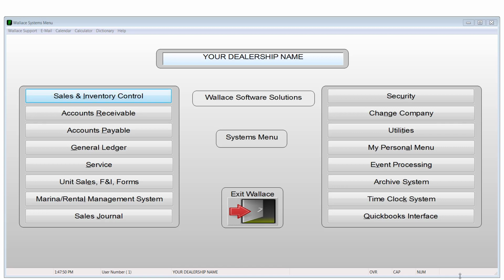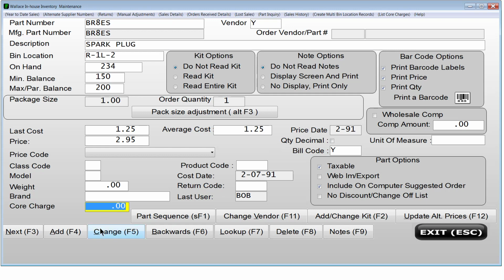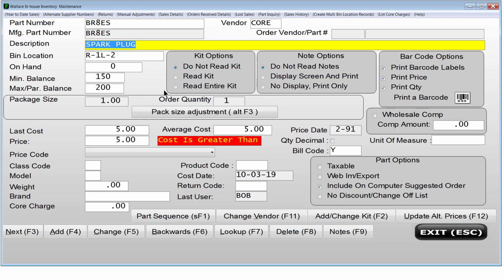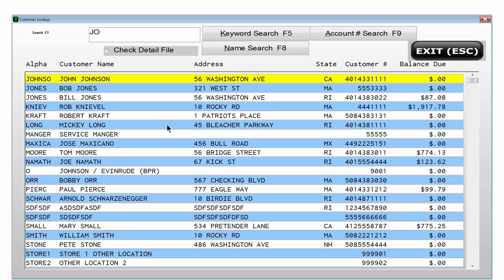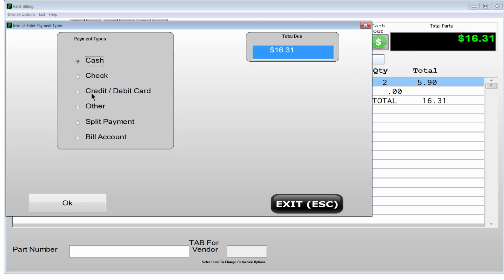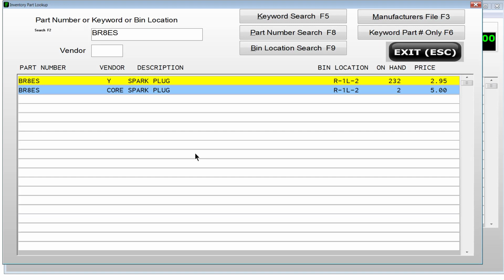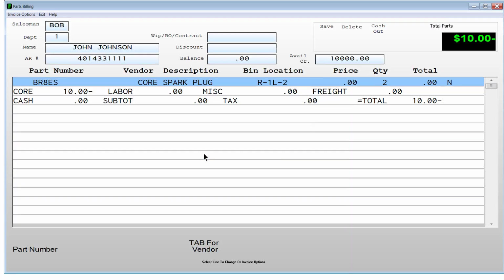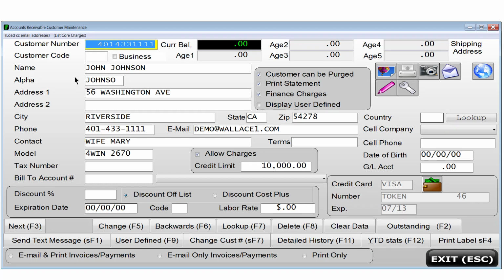Core Charges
Setup,sale,return and track core charges